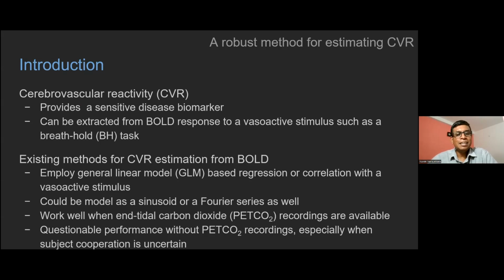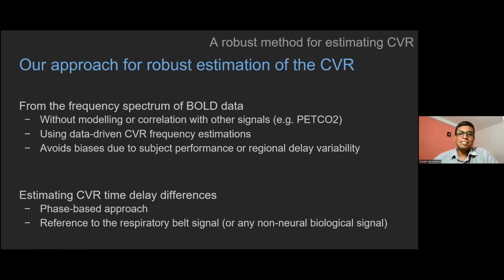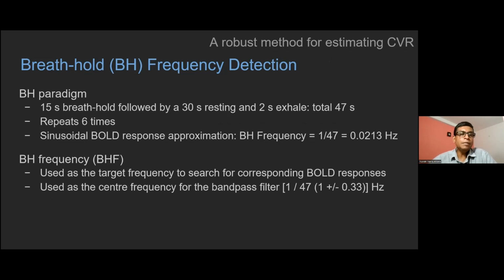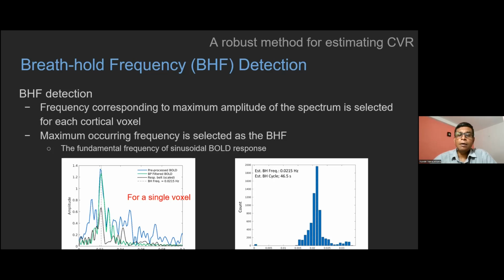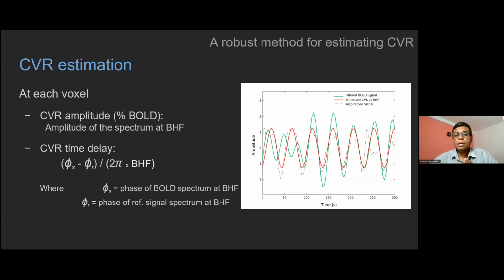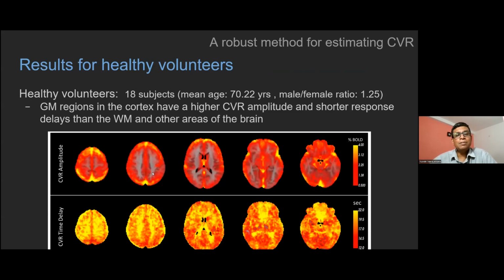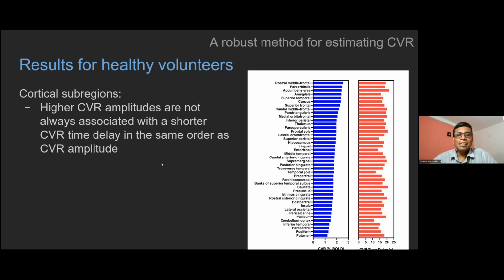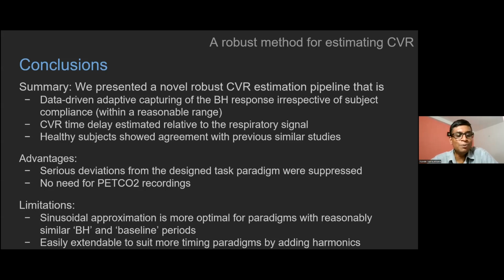Dr. Nuwan D. Nanayakkara - Estimating CVR dynamics from breath-hold BOLD without EtCO2 recordings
Cerebrovascular Reactivity - Trainee talk 1

Dr. Nuwan D. Nanayakkara - A robust method for estimating CVR dynamics from breath-hold BOLD data without end-tidal carbon dioxide recordings

Biography: Dr, PhD from Rotman Research Institute,Toronto, Canada.

Abstract: Cerebrovascular reactivity (CVR) can be estimated from BOLD data in response to a vasoactive stimulus such as a breath-hold (BH) task using a sinusoid through regression or correlation with the stimulus. We proposed a robust approach for estimating CVR using information from the frequency spectrum of BOLD data, without modelling or correlations. We can also estimate CVR time delay differences using the BOLD signal phase relative to a reference point (such as the respiratory belt signal). We demonstrate our pipeline in 18 healthy subjects.

Organizing Committee